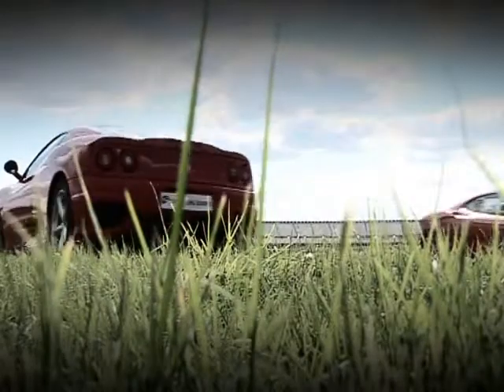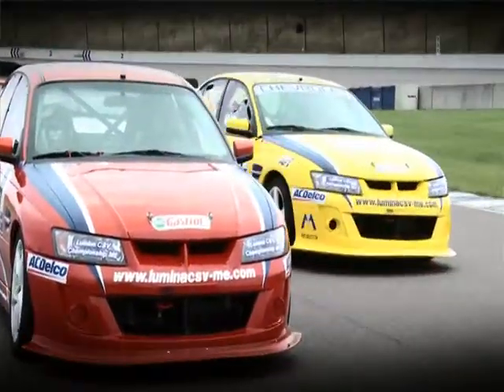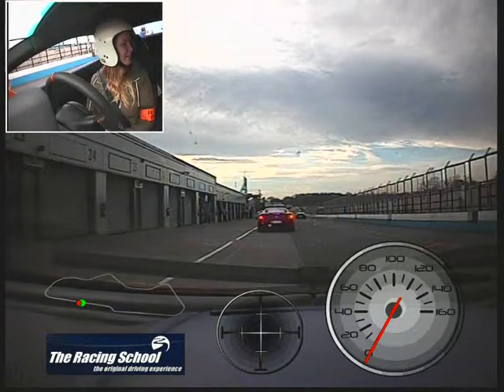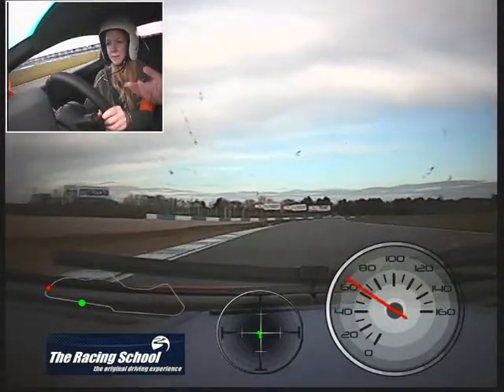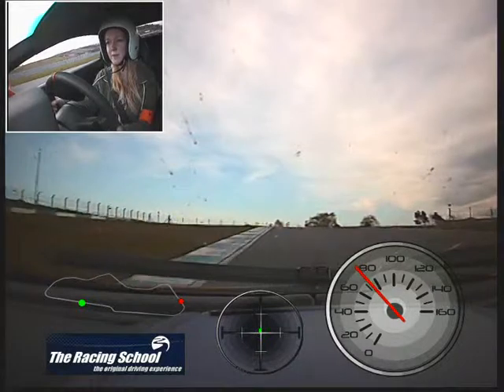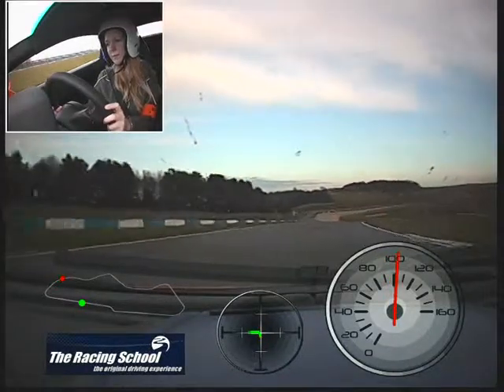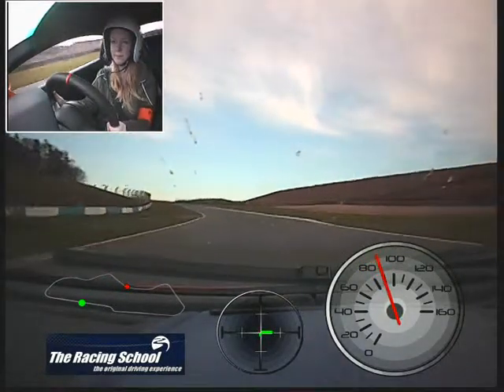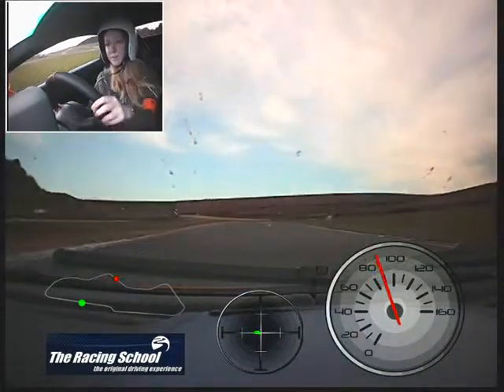Kelly at Donnington